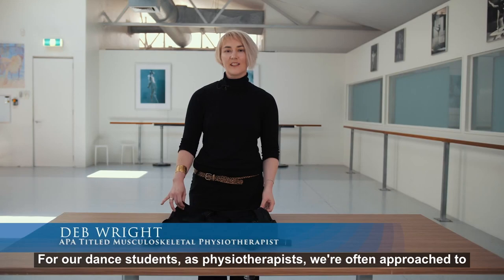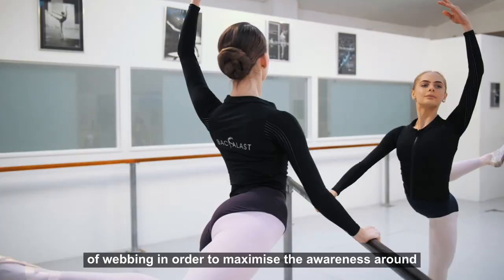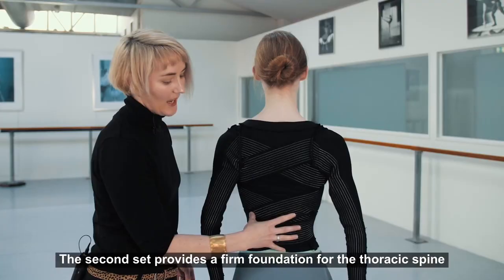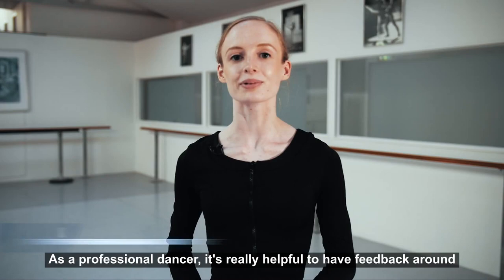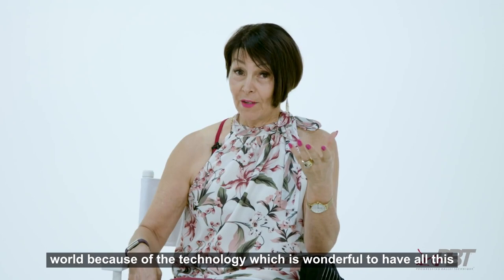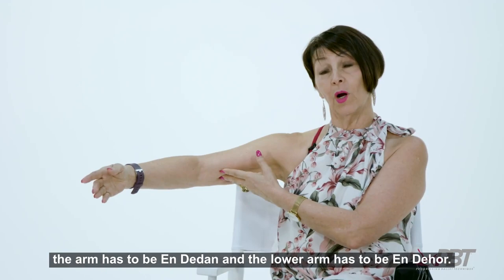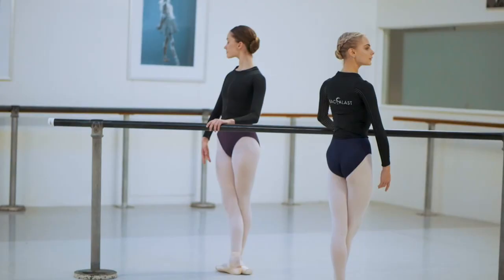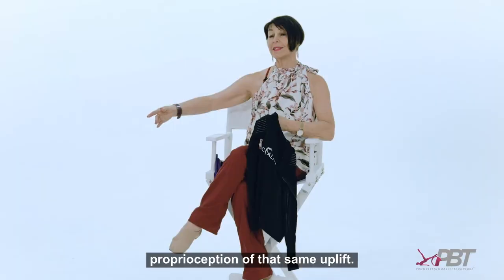Backalast | Posture Jacket by Marie Walton-Mahon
Available to order worldwide!

The Backalast is a garment aimed at improving dancers' posture by providing them with the ability to strengthen their thoracic spine as well as, assist them in finding a neutral position for their head, neck and shoulders.

The Backalast emphasises the importance of a neutral position for the shoulder blades so the dancer can avoid winging, as well as create a firm foundation for the rest of the arm position.

The Backalast garment is reinforced with several discreet layers of webbing in order to maximise the awareness around several key postural corrections.

The garment has several elasticated reinforcing panels that sit flush with the back. The first set opens up and broadens the back and provides a firm foundation for the thoracic spine. The second set anchors the arm's so it elevates from the underside, connecting it with the arm reinforcement as it goes down the sleeve.

The final set of panelling is found in the front of the Backalast where the garment opens through the shoulder blades, avoiding protraction as well as opening the front of the shoulder blade and around the rib cage, relaxing a rib flare. The Backalast will enhance the proprioception for the correct muscle activation for optimum posture awareness.